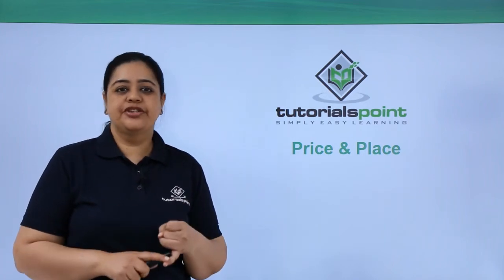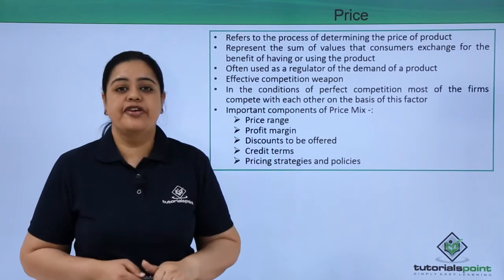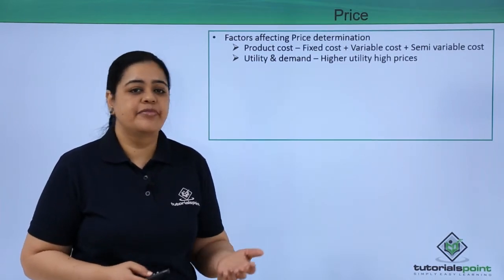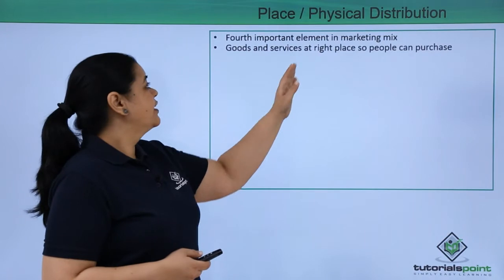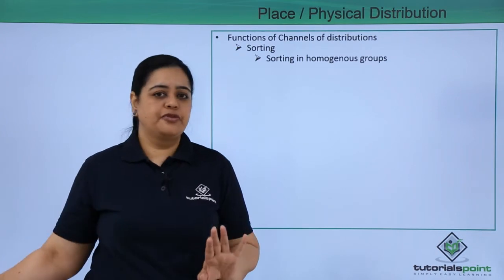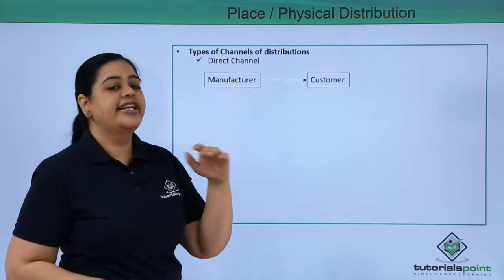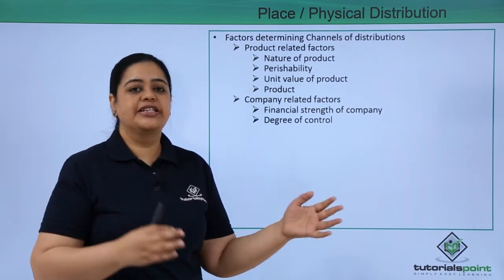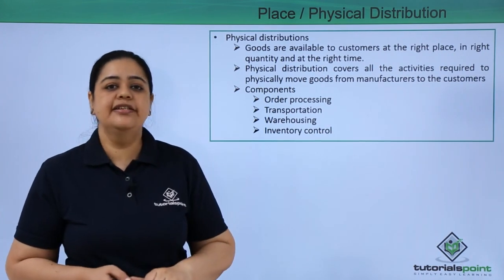Class 12th – Price and Place | Business Studies | Tutorials Point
Price & Place